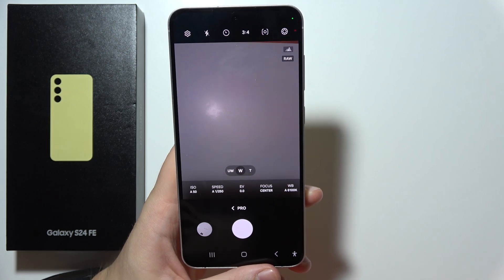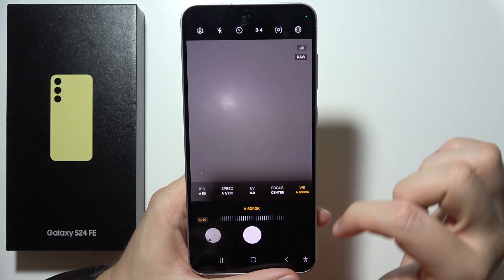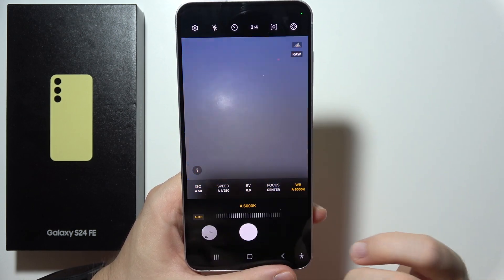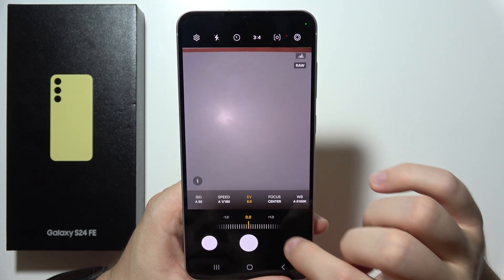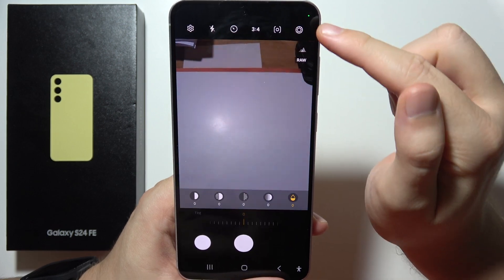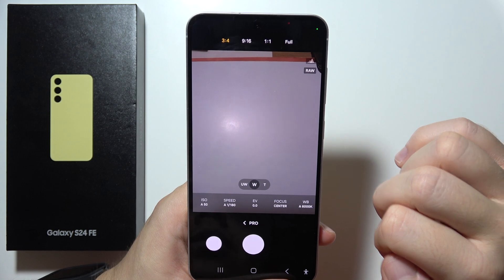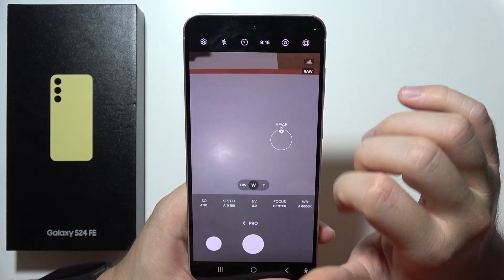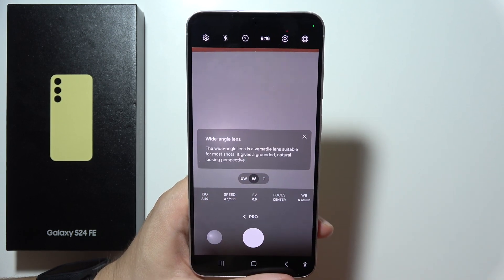Samsung S24 FE: How to Use Camera Pro Mode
This video will show you how to use the Camera Pro Mode on your Samsung Galaxy S24 FE. I’ll guide you through the features and settings available in Pro Mode, allowing you to take full control of your photography on your Samsung S24 FE. Whether you want to adjust exposure, ISO, or focus manually, this tutorial will help you easily navigate and utilize Camera Pro Mode on your Galaxy S24 FE.